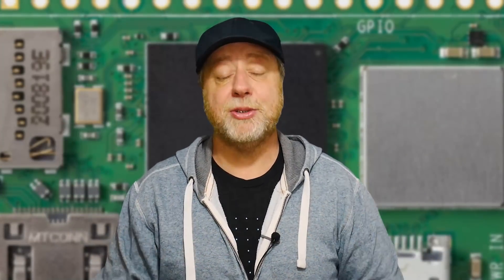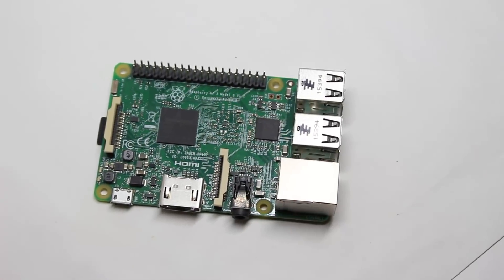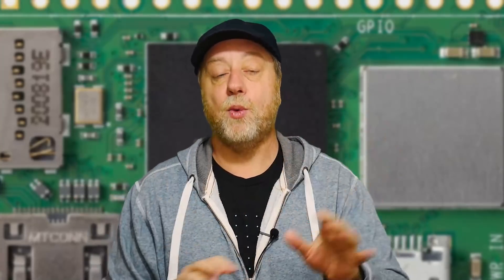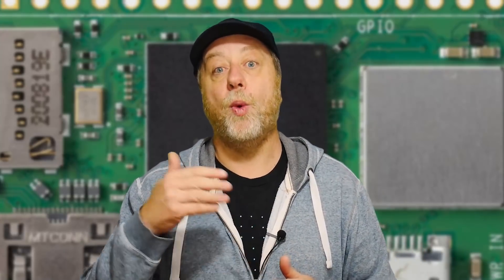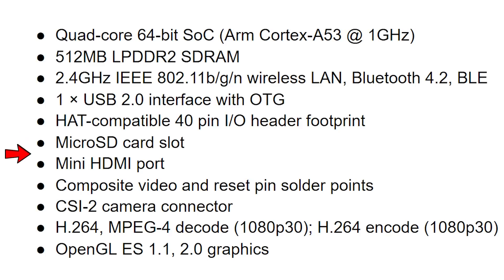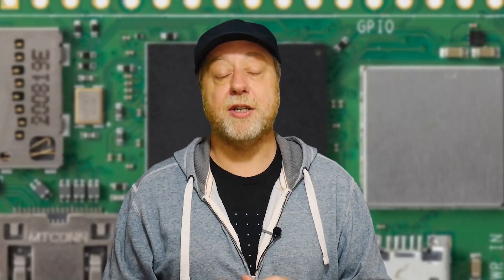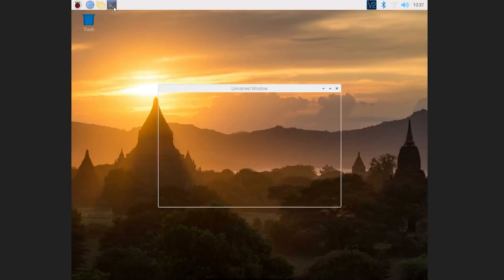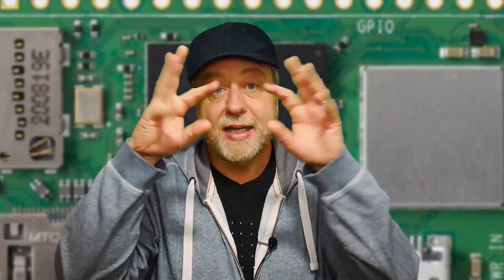Raspberry Pi Zero 2 W review - 5x faster for just $5 more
The Raspberry Pi Zero 2 W offers 5 times the performance in the same form factor as the original Pi Zero. It includes 512MB of RAM, Wi-Fi 4, Bluetooth, and access to the traditional Pi GPIO pins.

00:00 - Intro
00:44 - What is a Raspberry Pi?
03:30 - Raspberry Pi Zero 2 W specs
07:25 - System-in-Package (SiP)
10:00 - Performance
13:25 - Power efficiency
15:40 - Software
16:41 - Price
17:36 - Outro